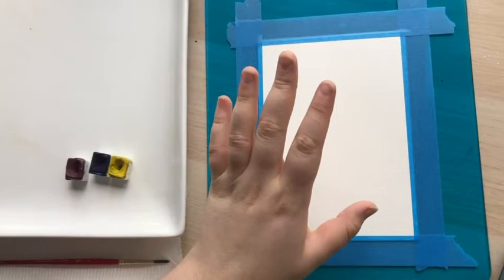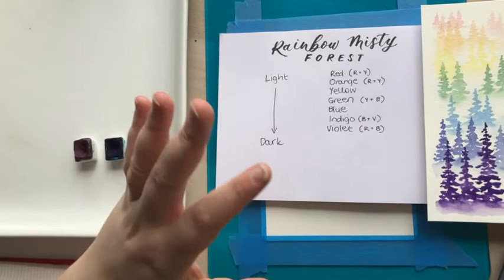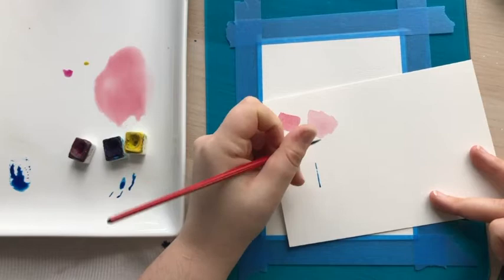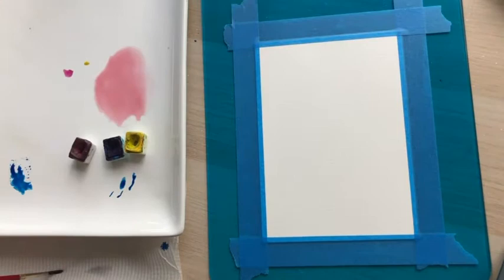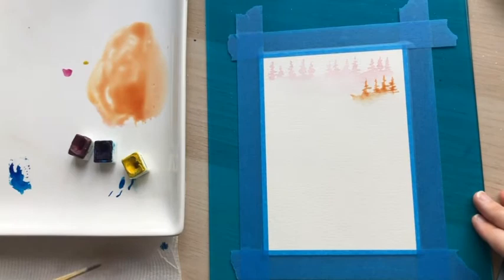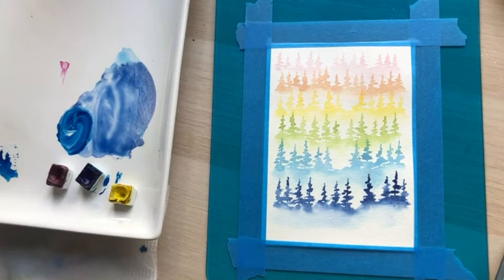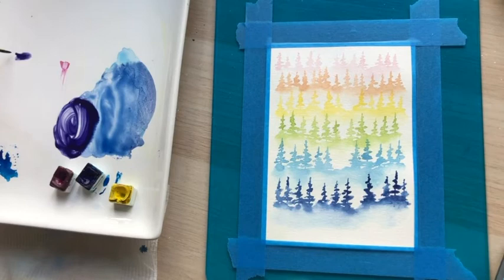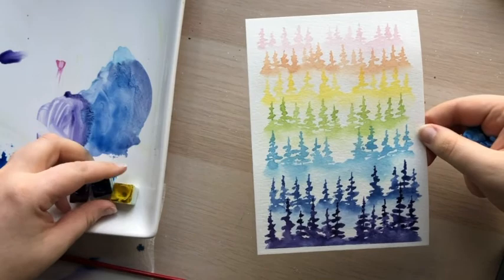Watercolor Forest with Jess Panza [Creative Pride Event Replay]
2020 LIVE Creative Pride hosted by Peggy Dean was so fun that we created a REPLAY of all of the tutorials, speakers, and so many other colorful things. So if you missed it, don't sweat it! We have your covered!
Hi everyone, I'm Jess. I'm the artist behind artbypanza. I'm so happy to be able to participate in Virtual Pride 2020 as a creator, and can't wait to see all the pride that people bring. Today I'm showing you how to paint your very own rainbow watercolor forest! All you need is paper, watercolor and a brush!

Let’s connect!